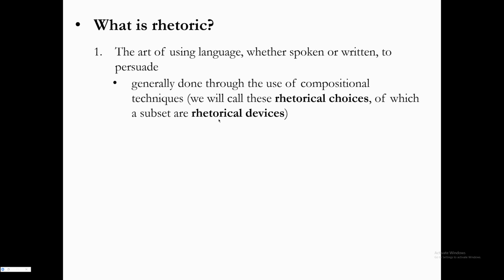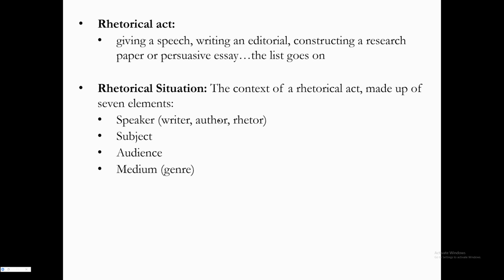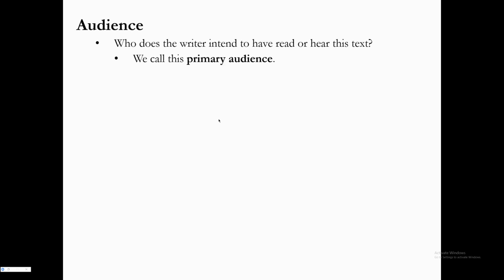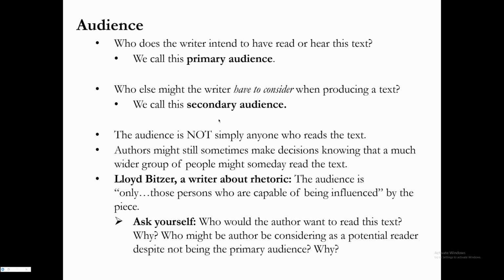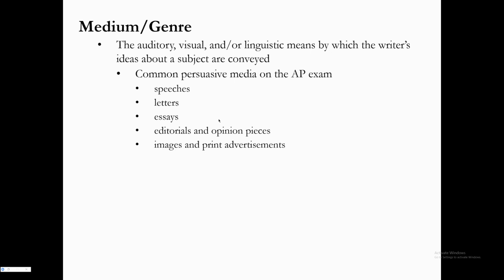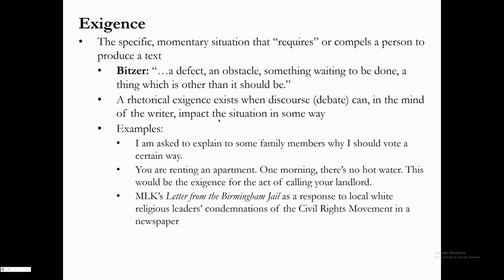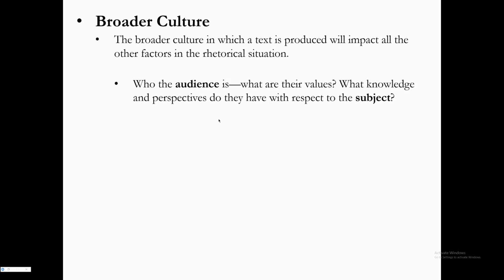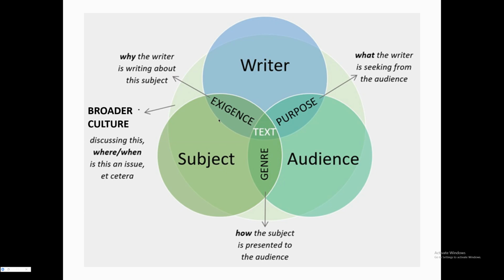Rhetoric & The Rhetorical Situation Lecture Notes 2020-2021